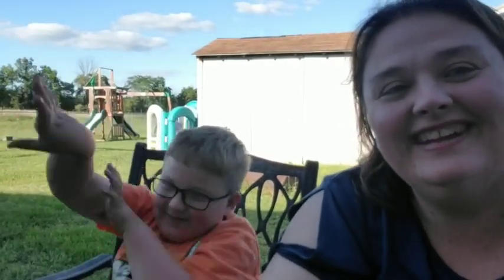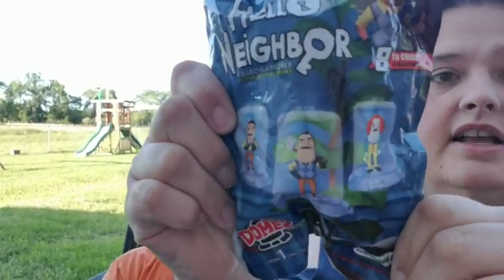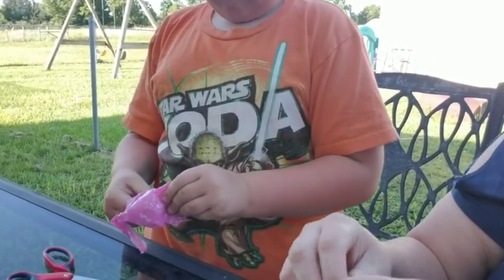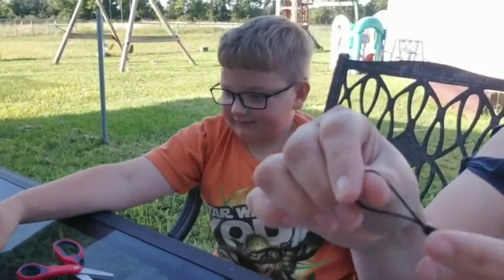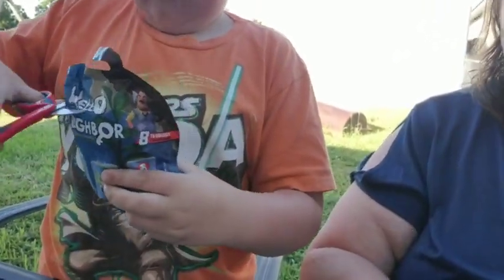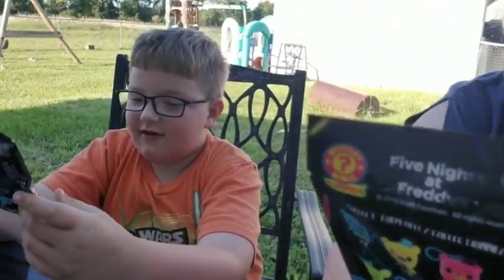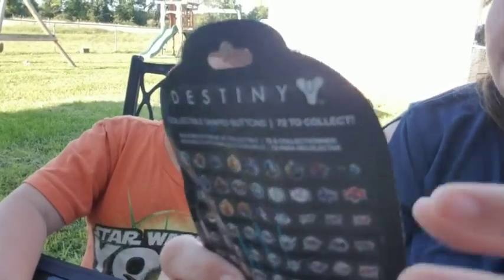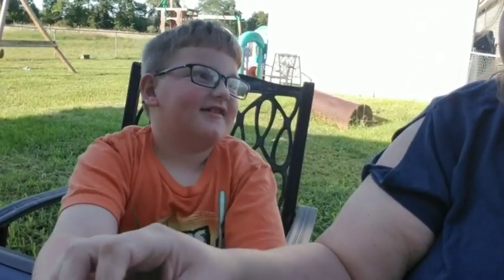SabrinaandZackeryblindbags blindbags toys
Zackery and I are going to be doing a series of blind bags.
  Thank you for supporting Zackery and I on our adventures.

 Crafty mom and son
Auburn IN 46706